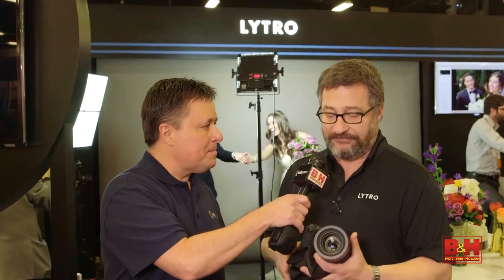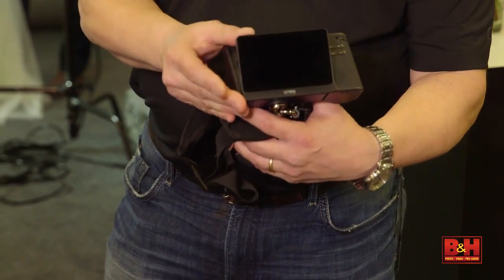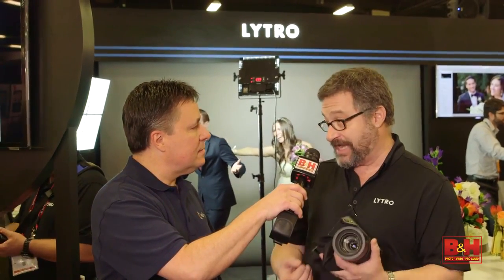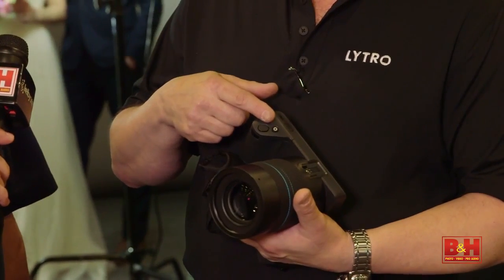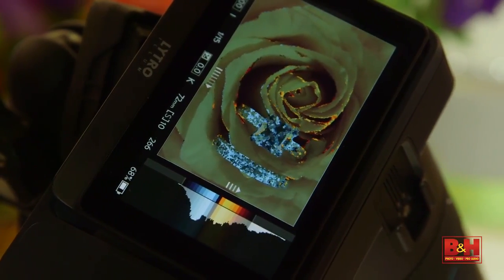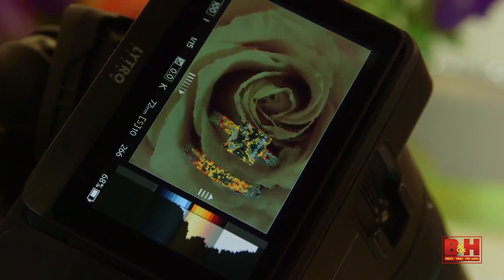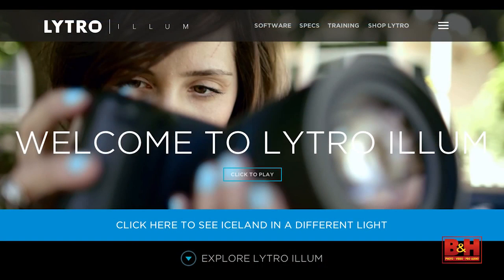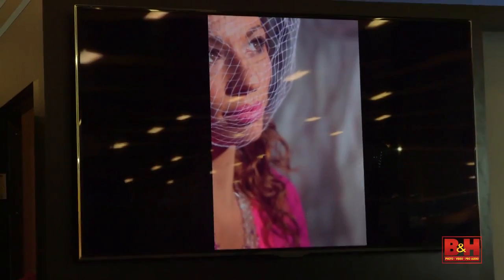Imaging USA 2015: Lytro Light Field Camera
Lytro captures images in 3D space allowing some amazing depth of field adjustments after the picture is taken.